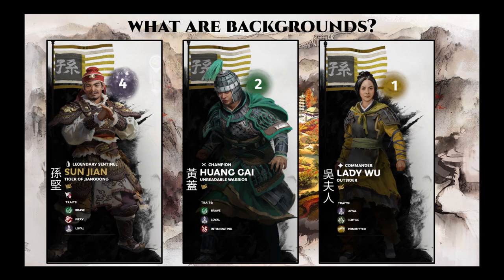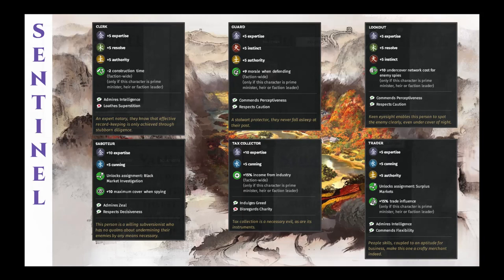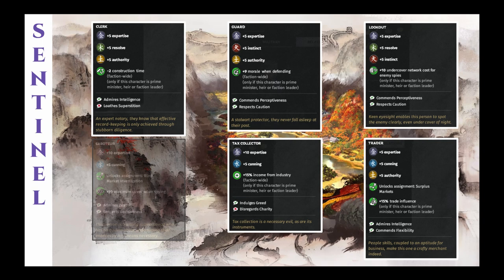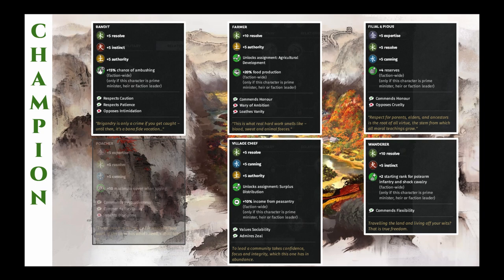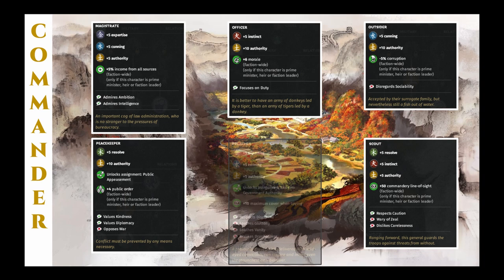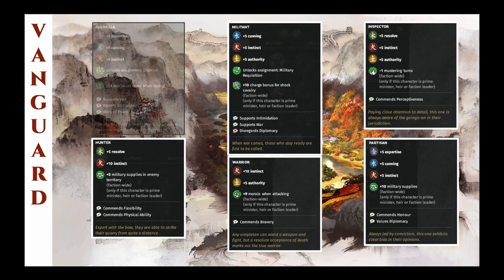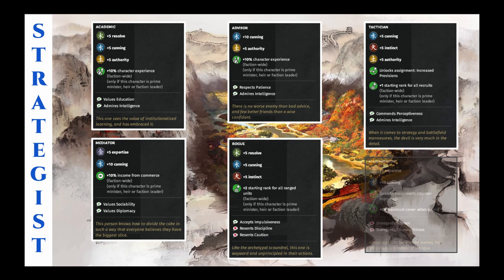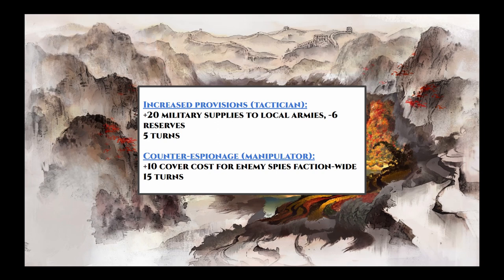The Generic Background Guide - Total War: Three Kingdoms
The only guide you will ever need to learn about all 30 generic backgrounds in Total War: Three Kingdoms!